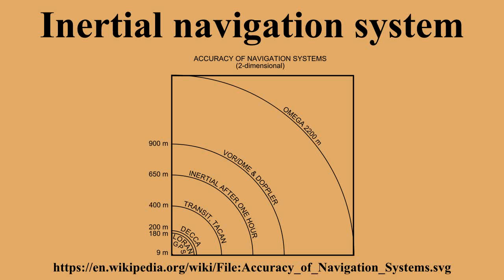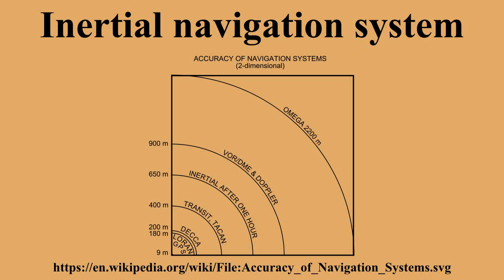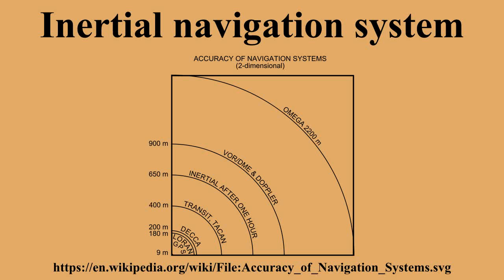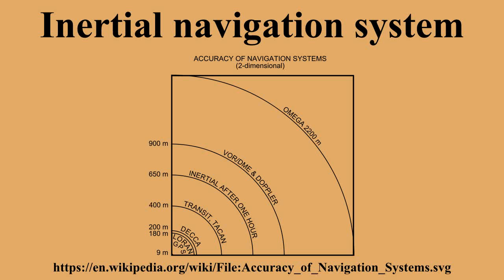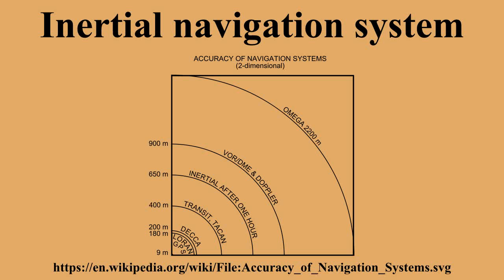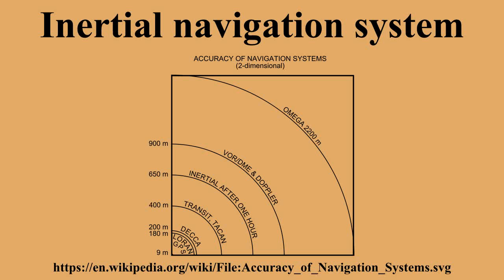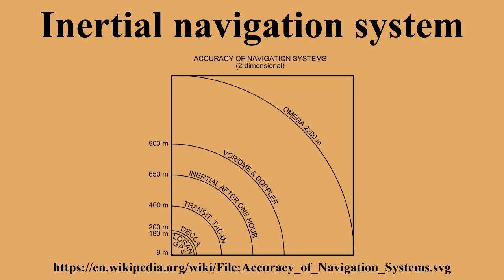Inertial navigation system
Ad-free videos.

An inertial navigation system is a navigation aid that uses a computer, motion sensors and rotation sensors to continuously calculate via dead reckoning the position, orientation, and velocity of a moving object without the need for external references.It is used on vehicles such as ships, aircraft, submarines, guided missiles, and spacecraft.Other terms used to refer to inertial navigation systems or closely related devices include inertial guidance system, inertial instrument, inertial measurement units and many other variations.Older INS systems generally used an inertial platform as their mounting point to the vehicle, and the terms are sometimes considered synonymous.

---Image-Copyright-and-Permission---
About the author(s): derivative work: Johannes Rössel (talk) Accuracy.png: Unomano
---Image-Copyright-and-Permission---